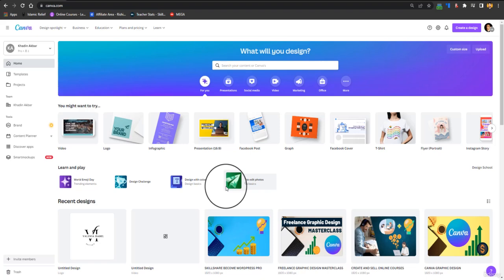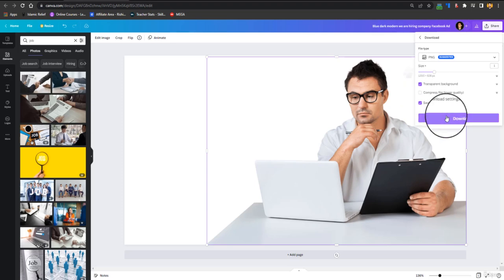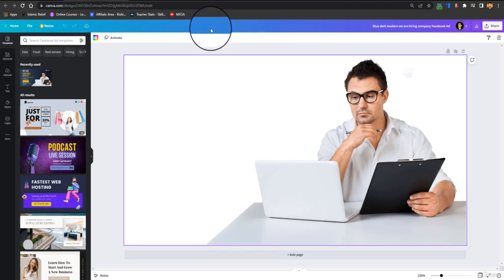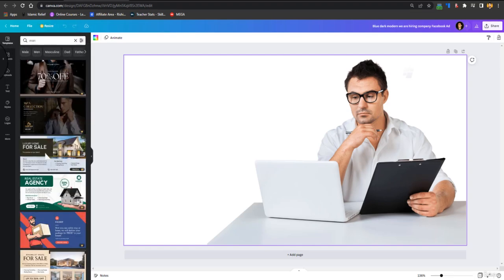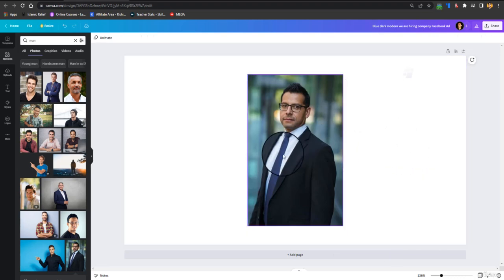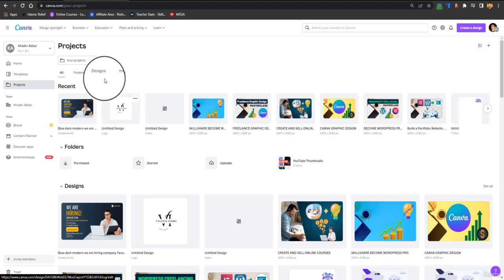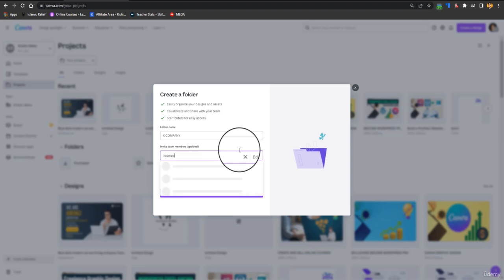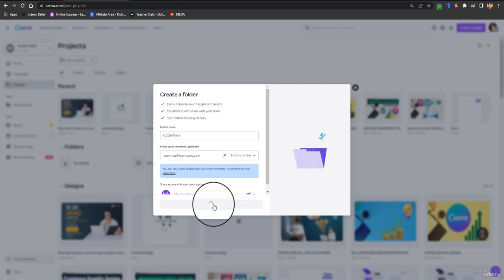Why to Use Canva Pro | Graphic Design For Beginners | Canva Free Full Course | Part-13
-Canva pro provide the best features
-Complete Course in Playlist Checkout